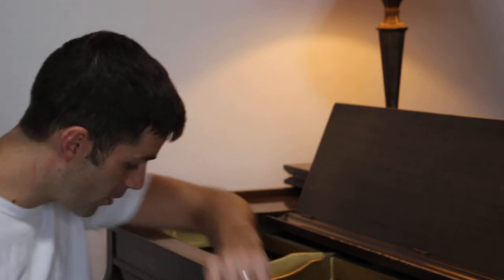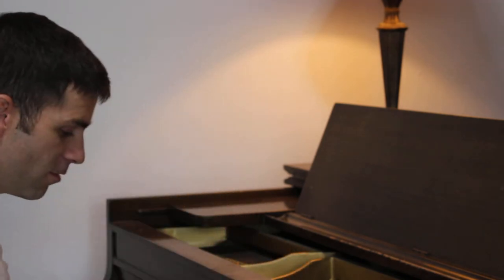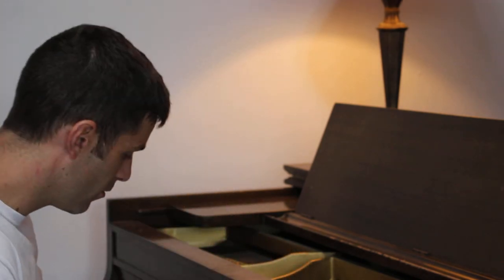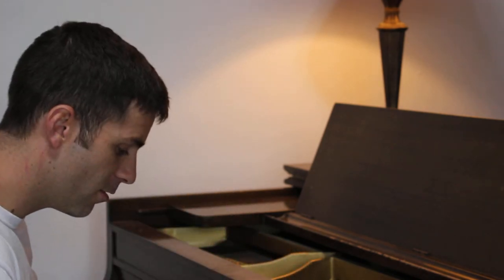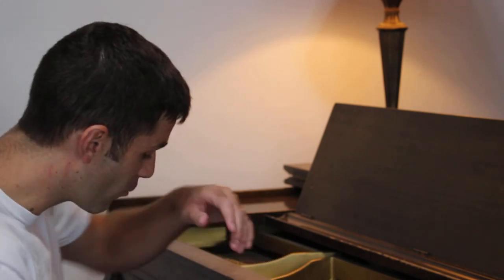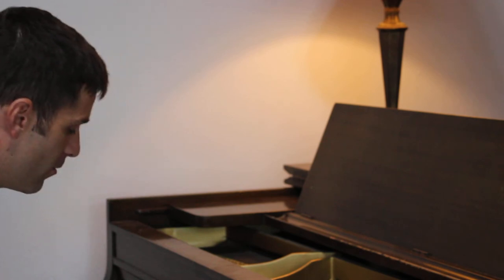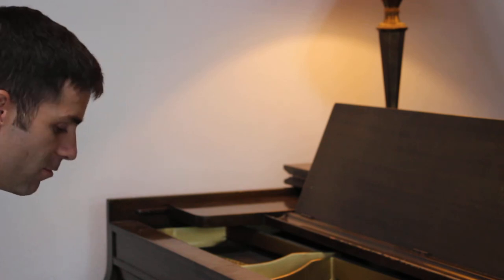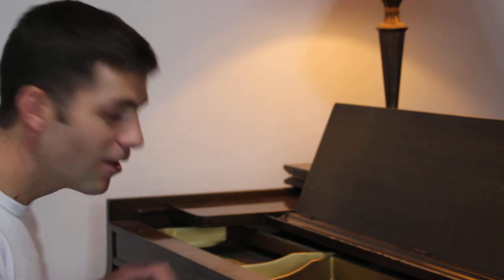Do I need to play piano to compose? - Art of Composing Daily Vlog: 003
Composing is a lot easier when you can play an instrument proficiently, however, piano is particularly useful for composers. Find out what you should practice as a composer.

if you want to learn how to compose.